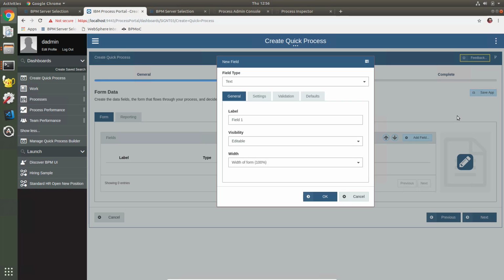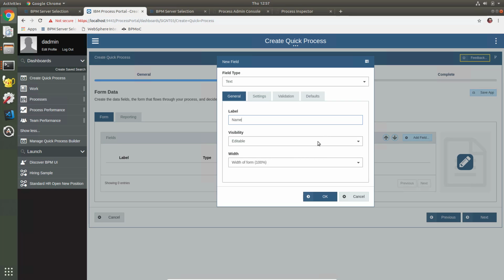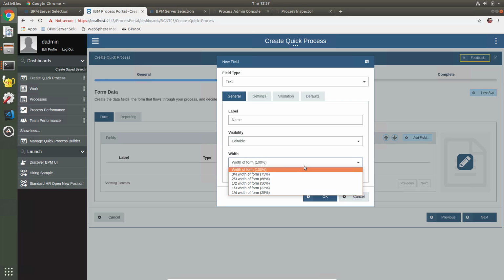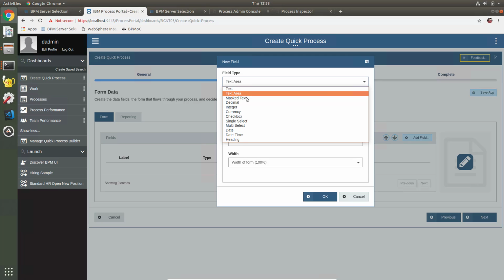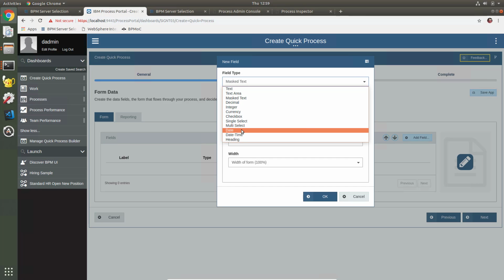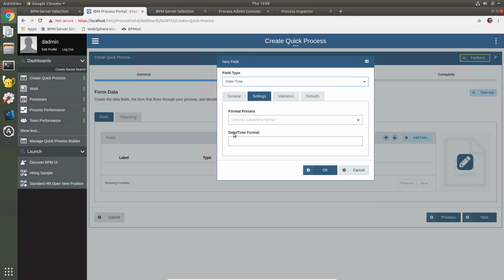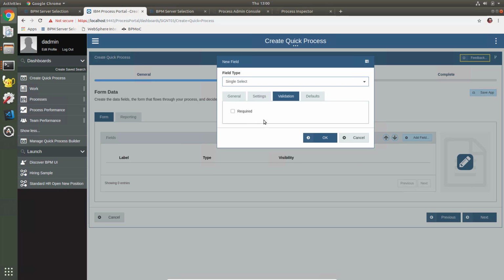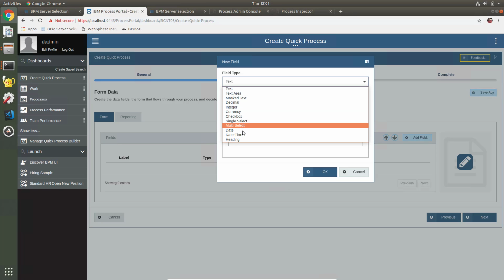SPARK QPB Demo: Fields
In this edition, we will look into the SPARK QPB field types in more detail.